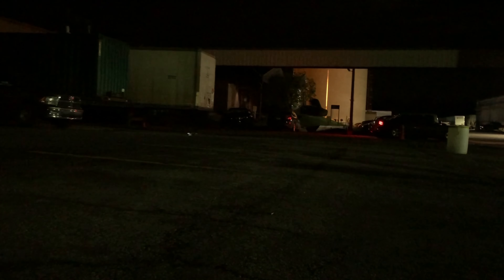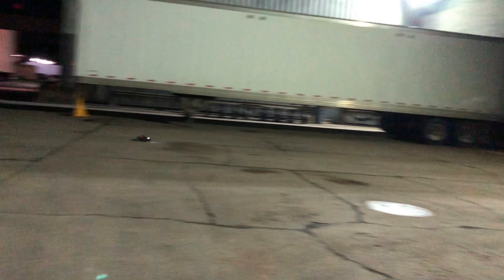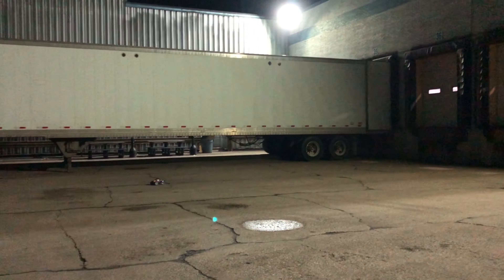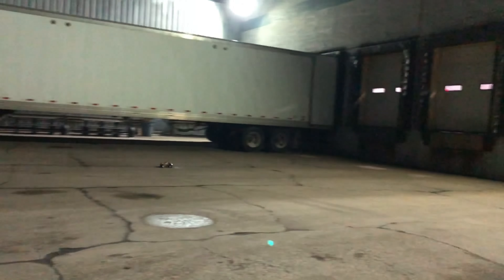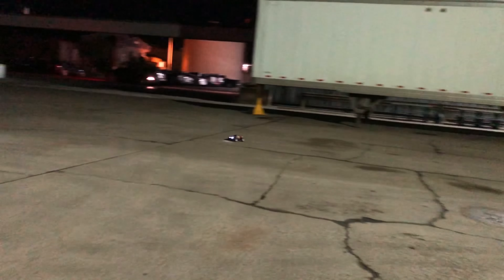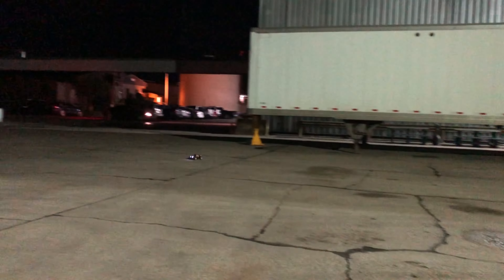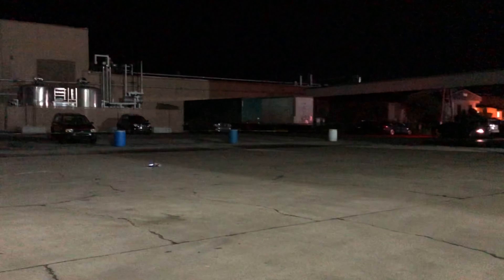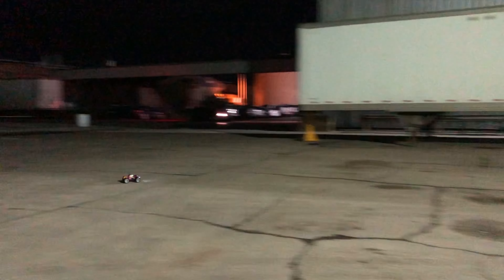Running RC Cars Late at Night - Guokai 1:16 RC Truck from Amazon!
Running Cars late at Night!!

Guokai 1:16 RC Truck from Amazon